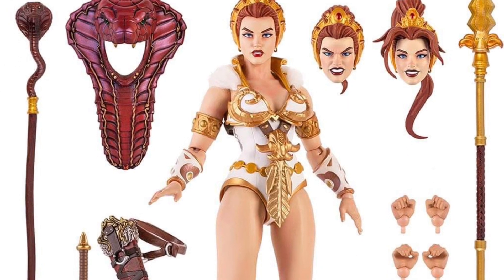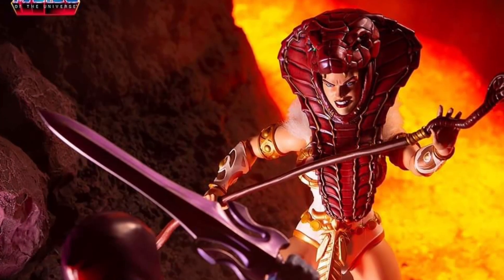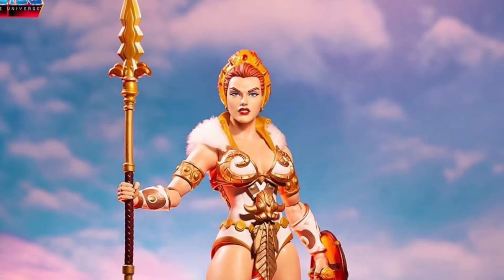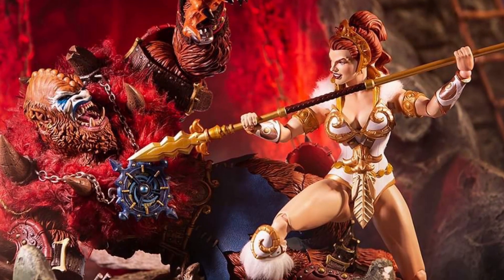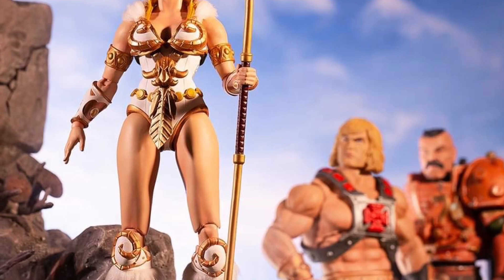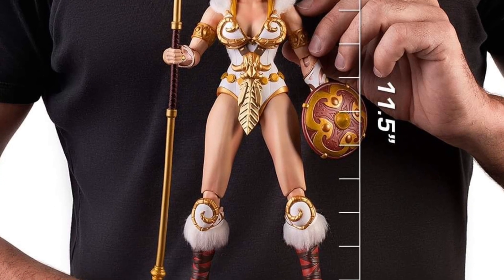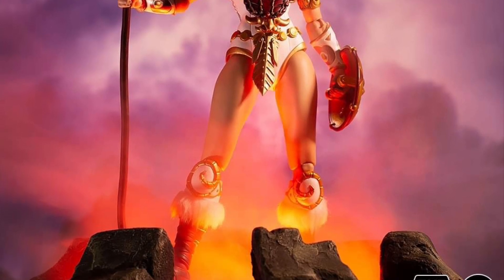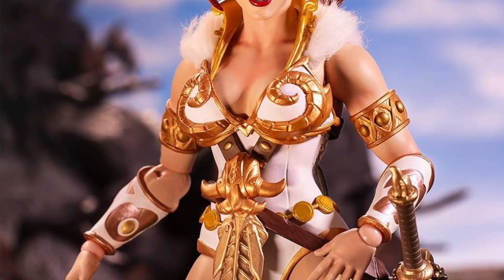New masters of the Universe teela action figure fully revealed preorder info from mondo